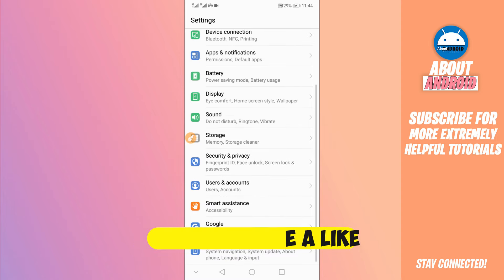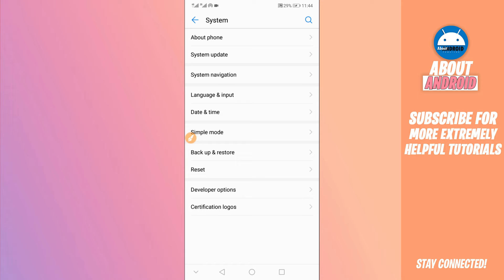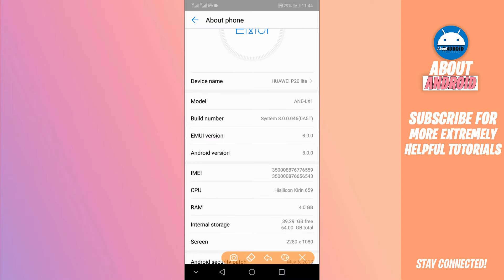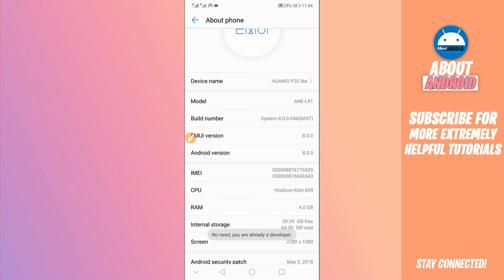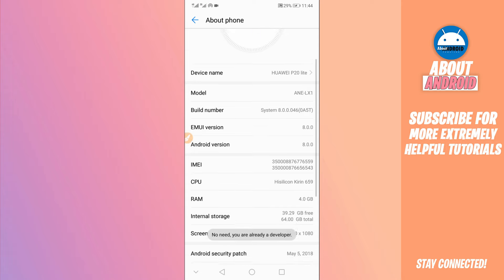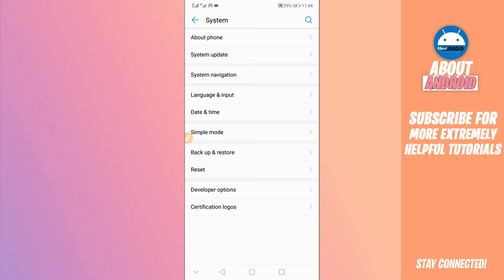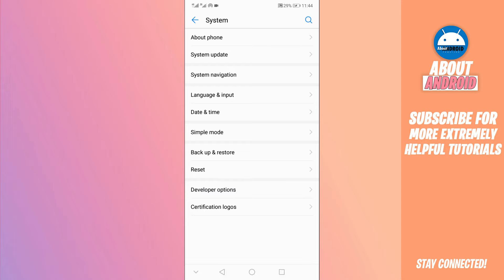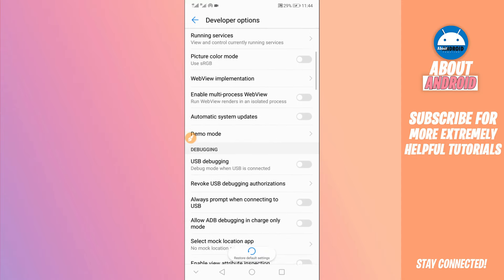How To Increase RAM of Any Android Device 2022 | For Both Not Rooted & Rooted Devices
2020 NEW! How To ROOT Any Android Phone Without a PC NO TWRP EASILY NEW METHOD